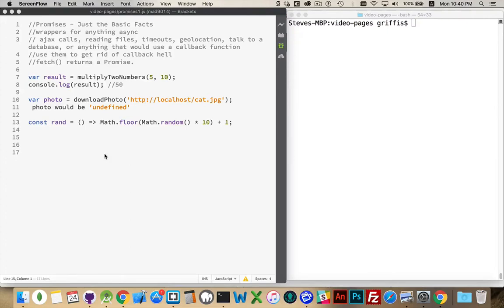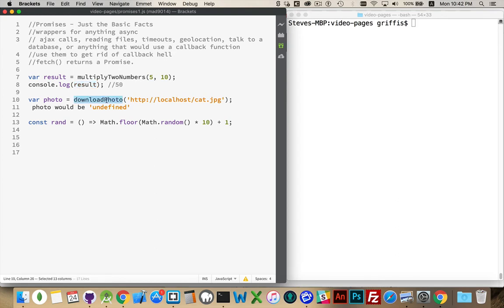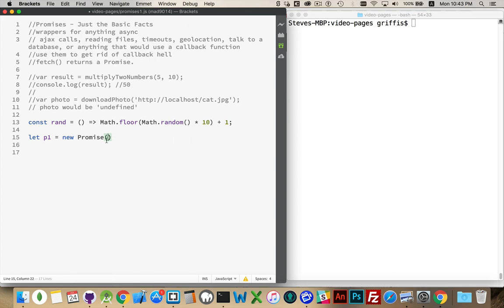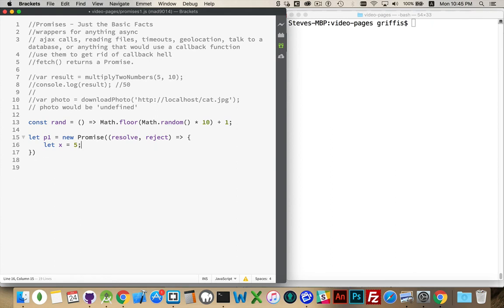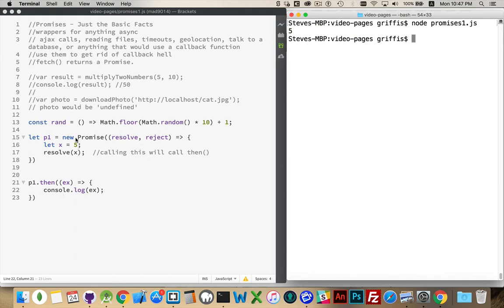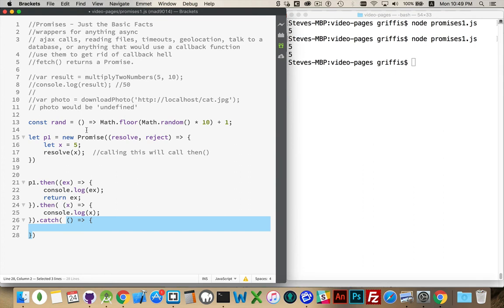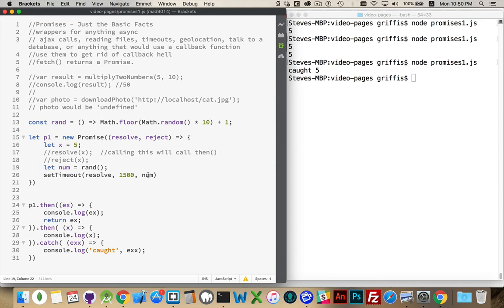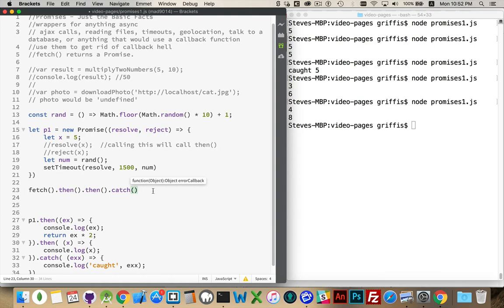JavaScript ES6 Promises - Basic Syntax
The fundamentals about how JavaScript ES6 Promises work and how you could use them in your code.

This is the first in a series of videos about Promises.